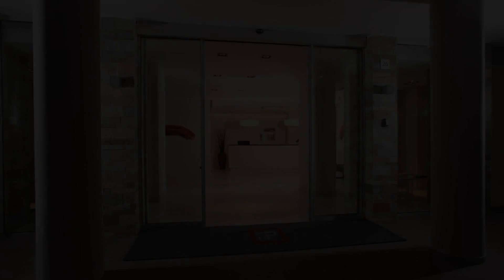Residence Hotel Parioli, Rome, Italy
About Property:
Set in a leafy residential area in Rome, Residence Hotel Parioli offers air-conditioned rooms, suites and studios with a balcony. Wi-Fi and parking are free.
Accommodation at Residence Parioli has elegant furnishings and tiled floors. Rooms include an LCD satellite TV with free Sky channels and a private bathroom with hairdryer. Some suites and all studios offer a kitchenette with dishwasher, microwave and fridge.
Pastr...
Property Type: Hotel
Address: Via Giuseppe Mercalli 26, Villa Borghese Parioli, 00197 Rome, Italy
Searching For
1. Residence Hotel Parioli - Rome - Italy
2. Residence Hotel Parioli - Rome - Italy Address
3. Residence Hotel Parioli - Rome - Italy Rooms
4. Residence Hotel Parioli - Rome - Italy Amenities
5. Residence Hotel Parioli - Rome - Italy Offers and Deals
Audio Credit:
Track Title: Subway Dreams
Artist: Dan Henig